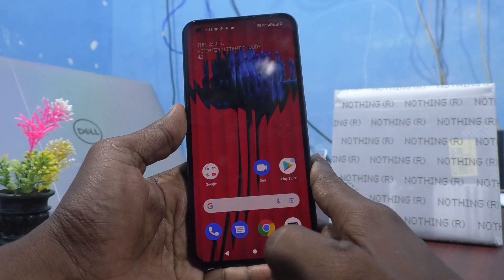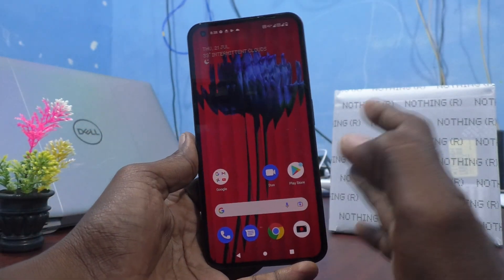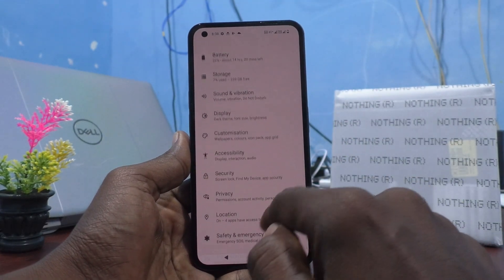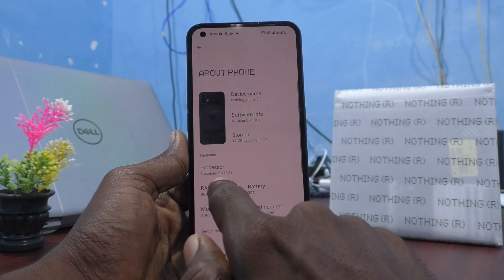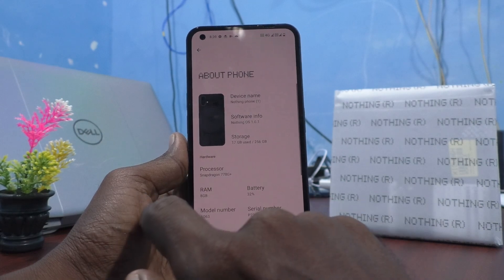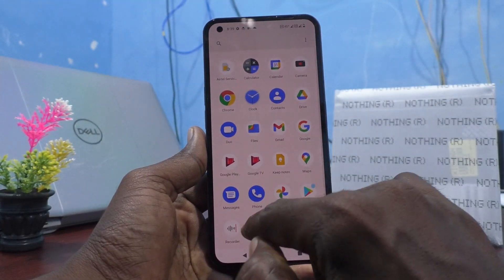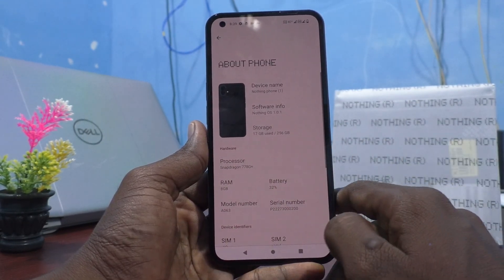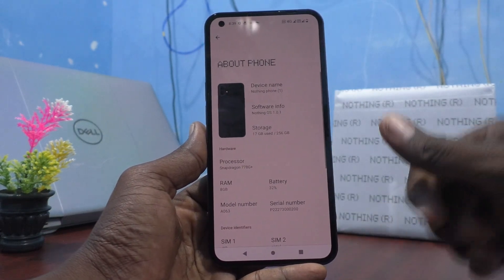How to check processor details in Nothing Phone 1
Nothing Phone 1 processor details check settings: Learn here How to check processor details in Nothing Phone 1 smartphone.